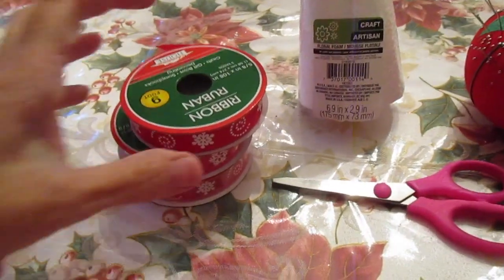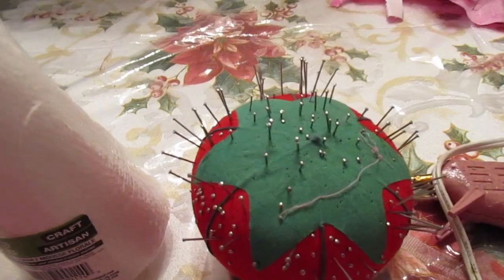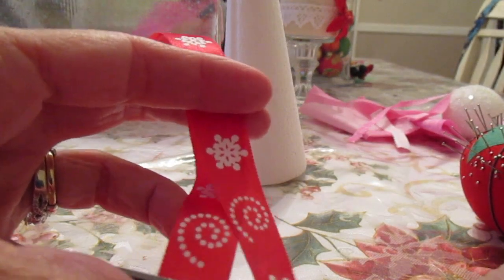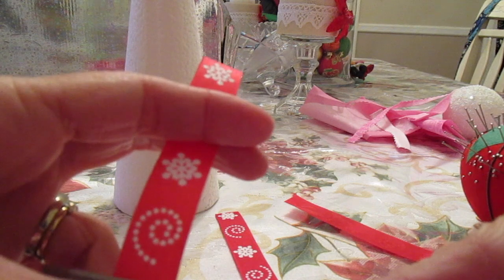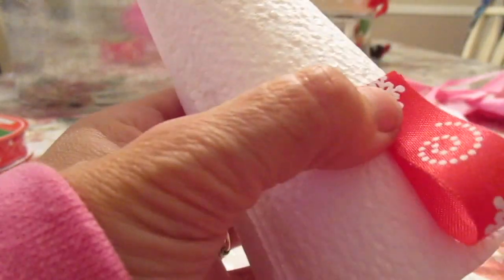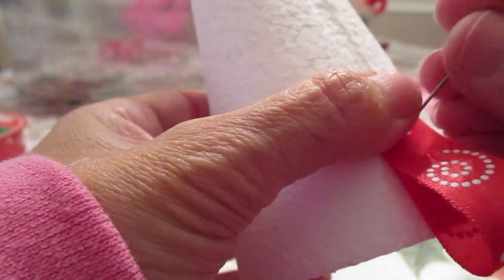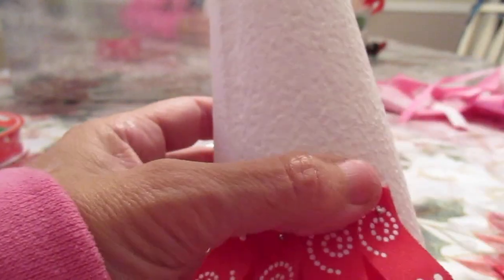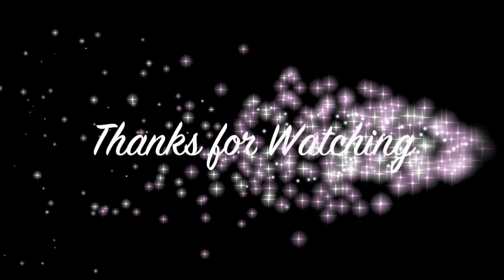25 Days Of Christmas Crafts Day #18 | dollar tree ribbon tree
This video is about 25 Days Of Christmas Crafts Day #18 | dollar tree ribbon tree
Youtube approved music: